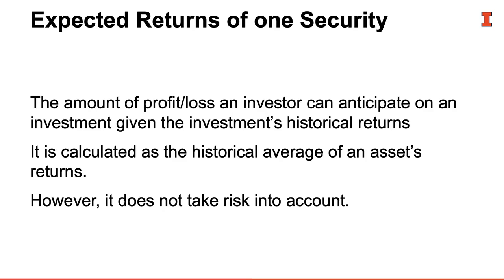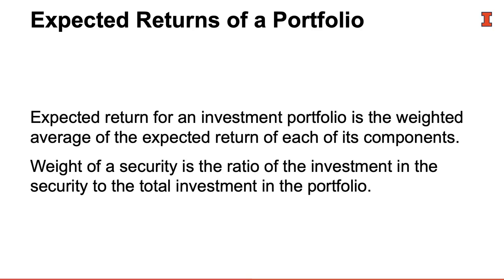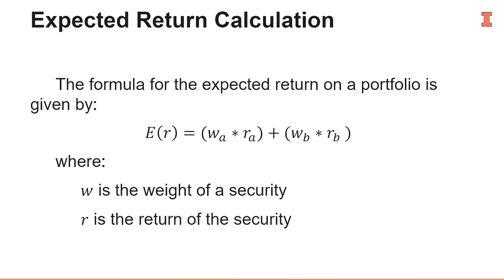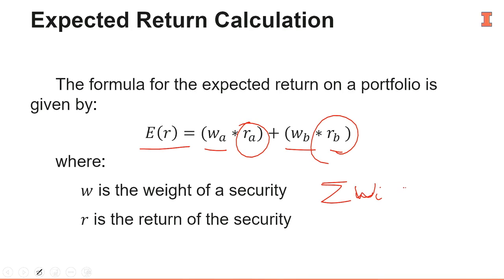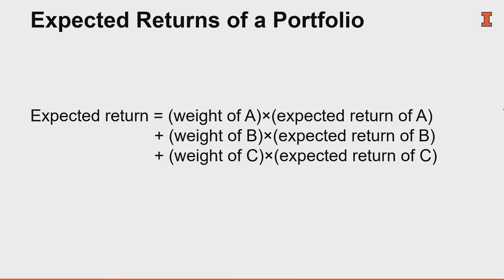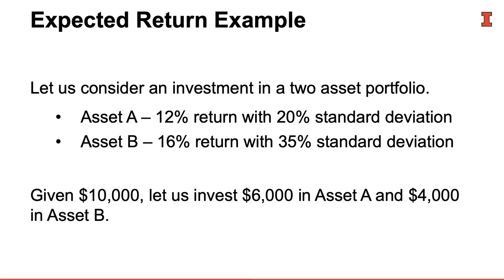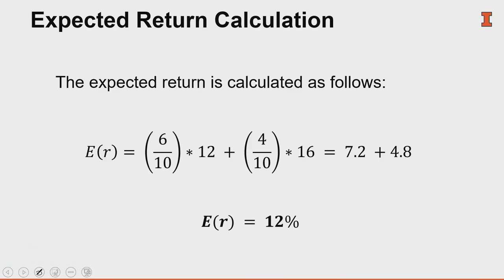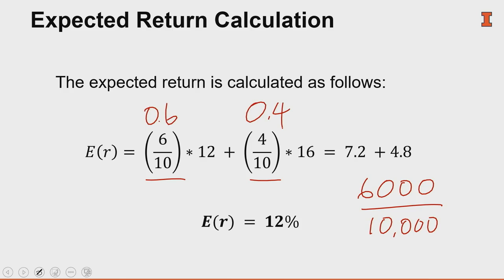Lesson 4-1.2 Portfolio Theory: Expected Returns - Applying Data Analytics in Finance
This course introduces an overview of financial analytics. You will learn why, when, and how to apply financial analytics in real-world situations. You will explore techniques to analyze time series data and how to evaluate the risk-reward trade off expounded in modern portfolio theory. While most of the focus will be on the prices, returns, and risk of corporate stocks, the analytical techniques can be leverages in other domains. Finally, a short introduction to algorithmic trading concludes the course.

After completing this course, you should be able to understand time series data, create forecasts, and determine the efficacy of the estimates. Also, you will be able to create a portfolio of assets using actual stock price data while optimizing risk and reward. Understanding financial data is an important skill as an analyst, manager, or consultant.

Very nice combination of R programming, financial concepts and statistical concepts.,A very brief and informing course. Learnt a lot in a short period of time